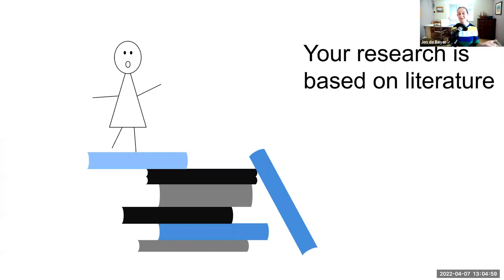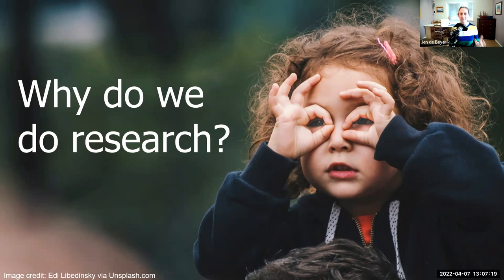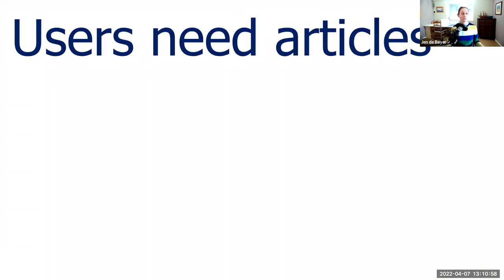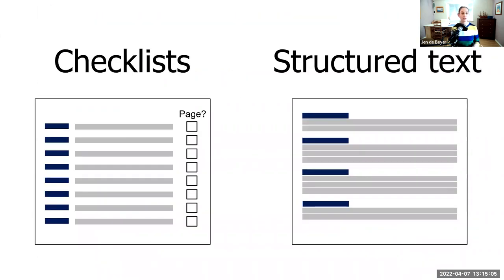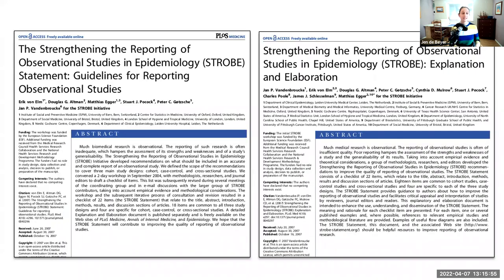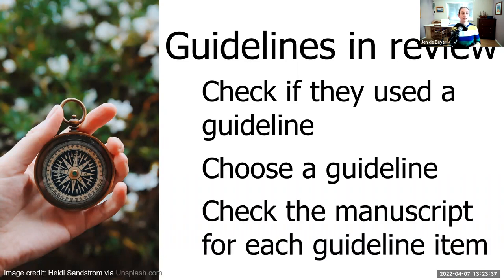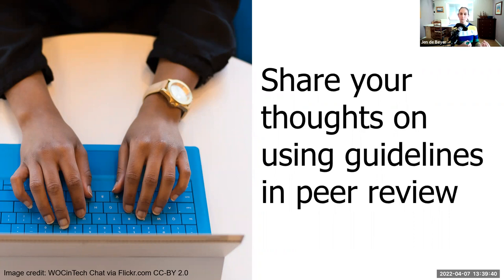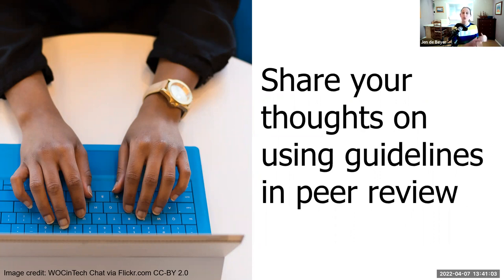Enhance your writing and peer review in biomedical research with reporting guidelines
This is a recording of the UKRN online workshop "Enhance your writing and peer review in biomedical research with reporting guidelines" held on Thursday 7 April 2022.

Reporting guidelines aim to help authors in preparing journal articles by listing the minimum information needed about a particular study design in order for the results to be replicated or used. Many journals, particularly in biomedical research, require reporting guideline use and the submission of a completed checklist alongside a manuscript.

0:00:00 Interacting introduction to reporting guidelines

0:44:30 Q&A discussion

By the end of the session, participants will be able to:
1. Choose an appropriate reporting guideline or extension for a particular study or article
2. Use a reporting guideline to plan and outline a potential manuscript
3. Use a reporting guideline to check whether an article includes the detail necessary to understand, judge, and use it.